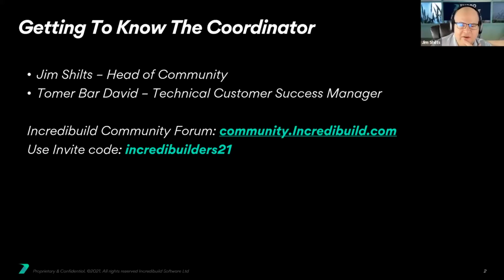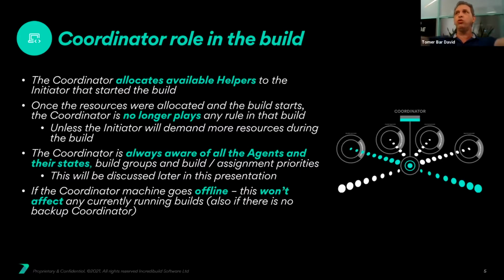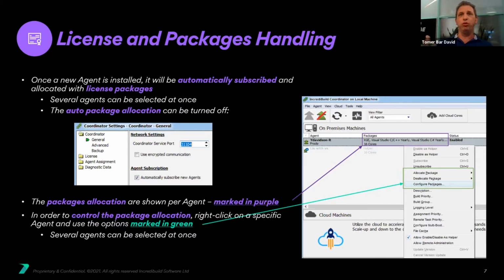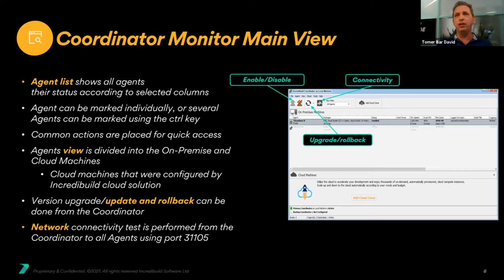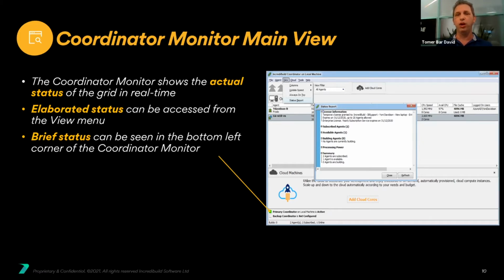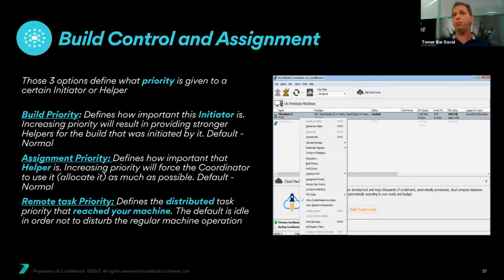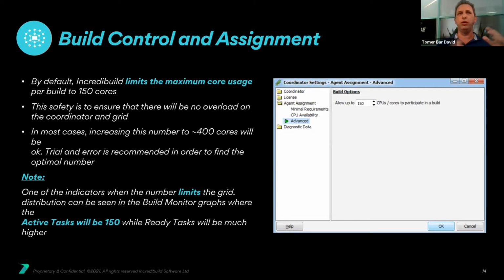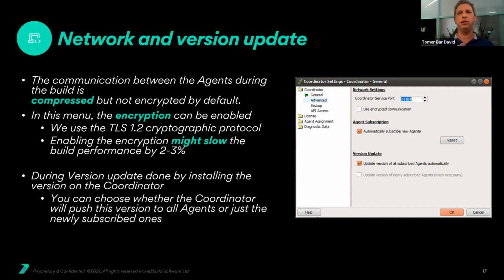Getting to Know Your Coordinator Setting - Tutorial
Join Tomer Bar-David and Jim Shilts for a training session about the functionality and options in the Incredibuild Coordinator Setting
In this 1-hour webinar, you will learn:
* Coordinator role and functionality
* Licensing and packages handling
* Coordinators monitor view
* Agents control options
* Build control & assignments
* Backup coordinator

Originally aired in15 November, 10AM Pacific/1PM Eastern